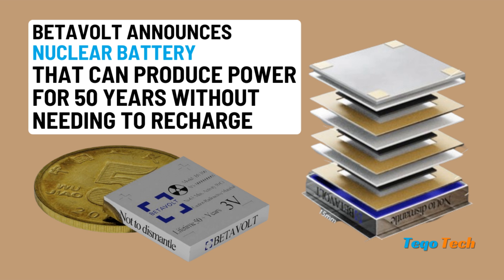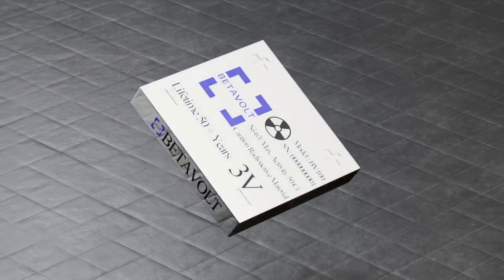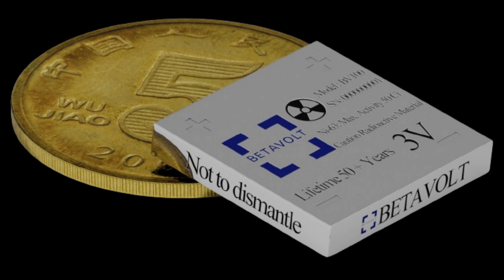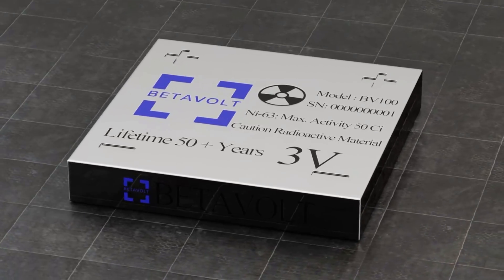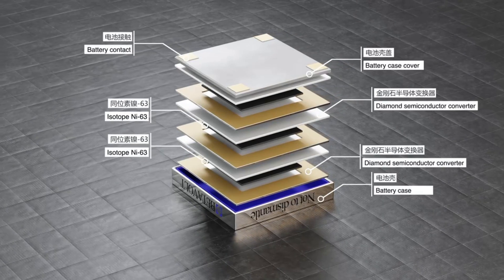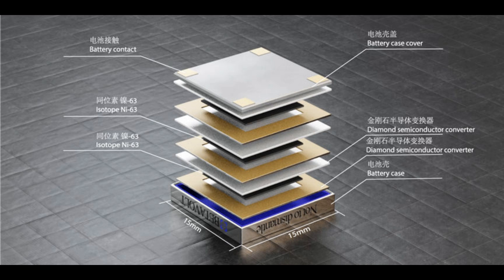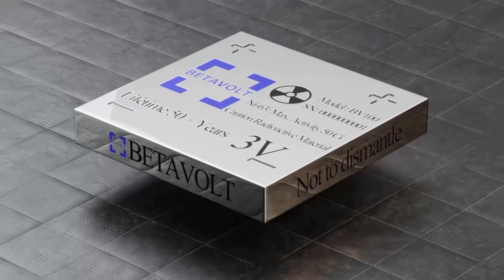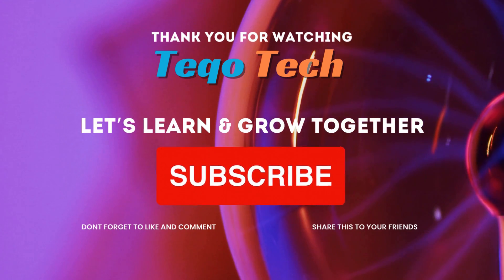Nuclear Battery Betavolt's BV100 to last 50 years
Betavolt Ltd aka Beijing Beitabute New Energy Technology Co., announced that it has developed a small nuclear battery, BV100, that measures 15 mm x 15 mm x 5 mm, which can supply 100 microwatts with 3 Volts for 50 years without recharging. BV100 produces 8.64 joules of energy per day and 3,153 joules of energy per year by converting energy released by decaying isotopes into electricity.